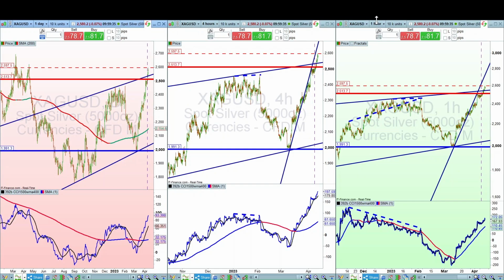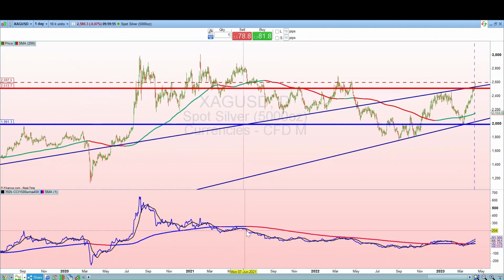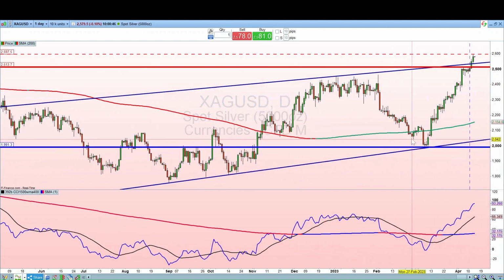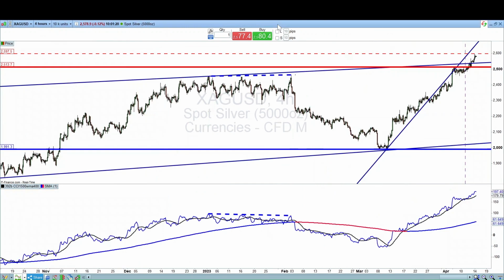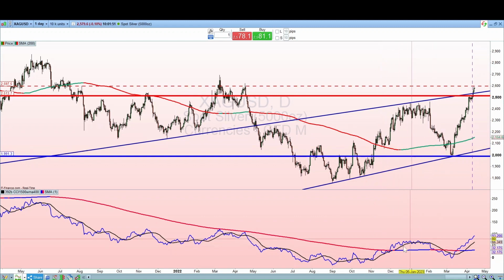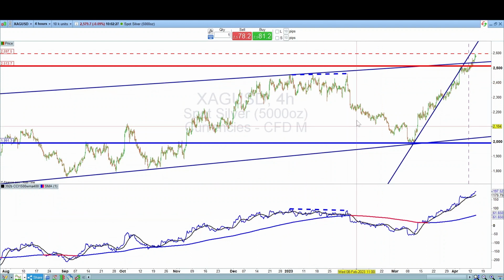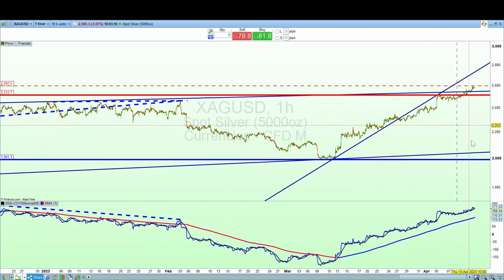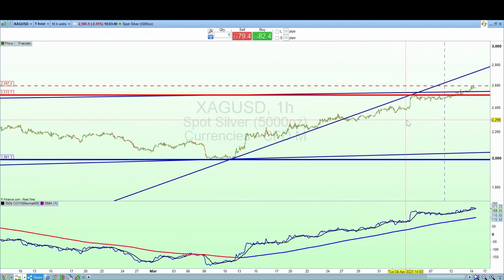Silver Technical Analysis Apr 14 2023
Silver Technical Analysis Apr 14, 2023 using Stochastic and Commodity Channel Index.

Don't forget...

Things
to consider:

Remember...